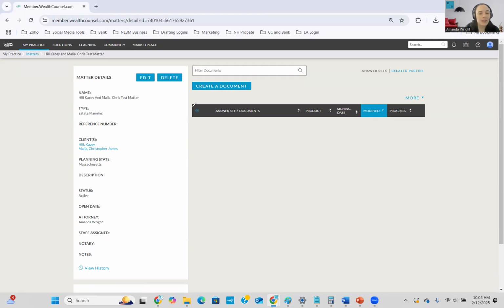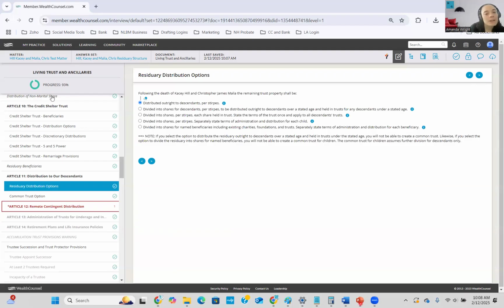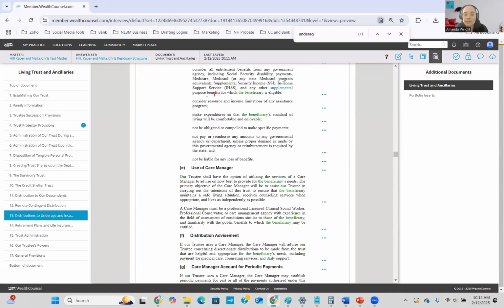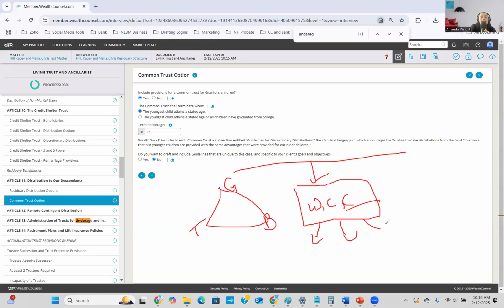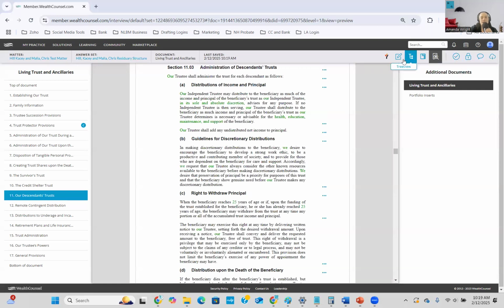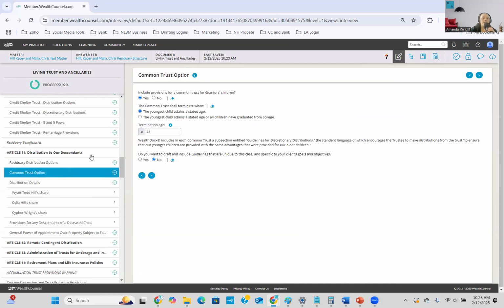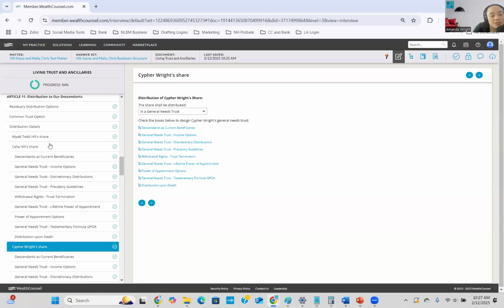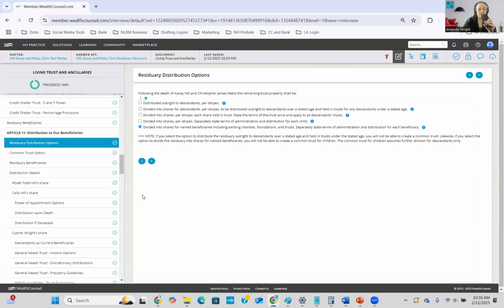Structuring the Residuary in WC